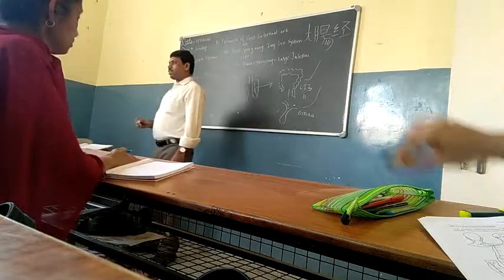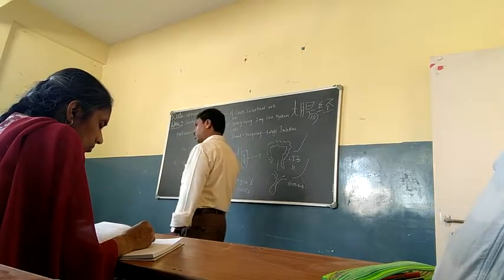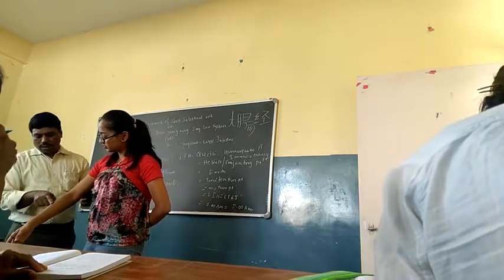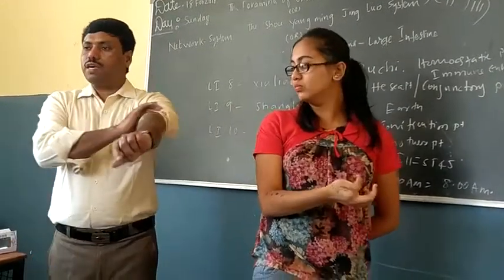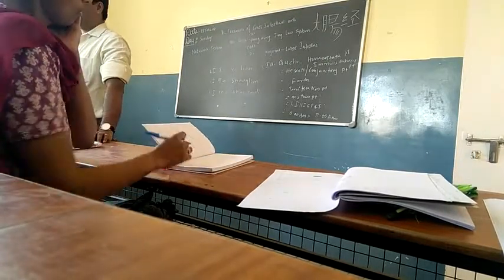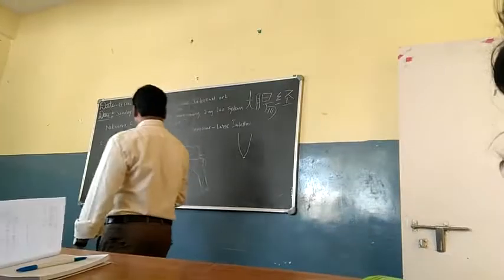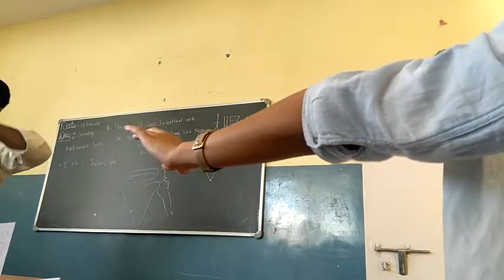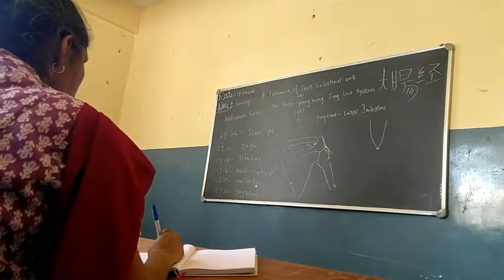Acupuncture - Large intestine Channel of Yangming Points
Dr. A.R Samiullah - M.Ac, Ph.D, Adv.Ac (China)

Lecture In  Bangalore | India.